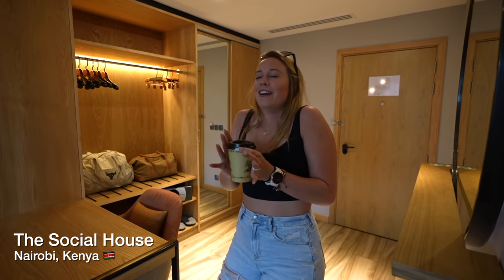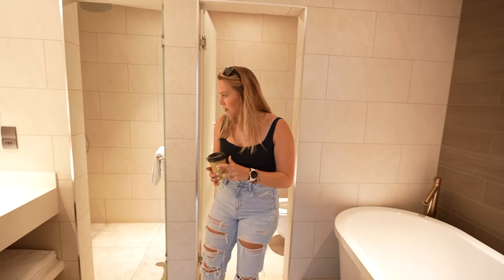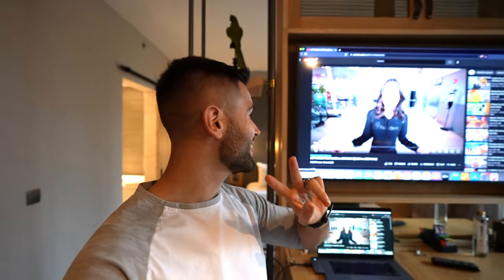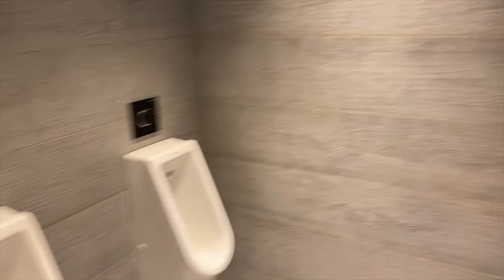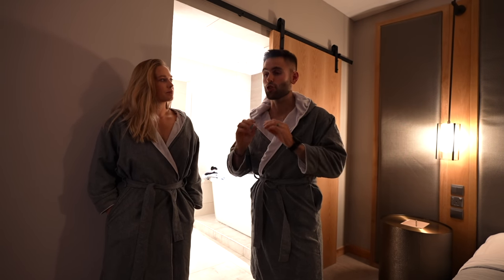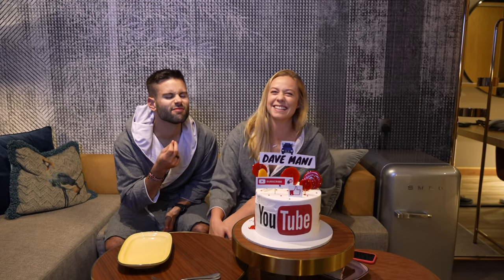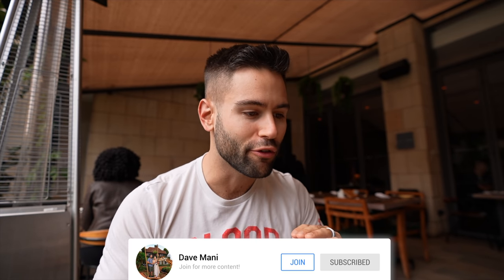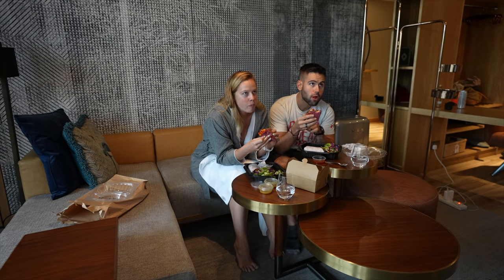OUR FAVORITE HOTEL IN NAIROBI After Staying at Over 15 Different Ones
Welcome to The Social House, our favorite hotel and Nairobi, Kenya. After visiting almost all the hotels in town, we are very confident about this statement!

What we loved about The Social House is its unique design. Very urban looking but also very classy. This hotel also offer three restaurants which are all very good in their own way. The Other Room is perfect for a casual meal. Inca is the place to bring friends, get a few fun drinks and enjoy live DJs while eating some sushi. Finally Copper The Urban Grill is our favorite steakhouse in Nairobi and is ideal for a romantic date night.

Chapters:
0:00 Welcome to The Social House
0:20 Room Tour
3:04 Fun Evening at Inca Restaurant
5:57 Your Turn To Visit This Hotel
7:31 Best Breakfast Buffet in Nairobi
8:32 Time to SWEAT
9:00 Relaxing Afternoon
9:46 Romantic Dinner at Copper Urban Grill
11:26 What a Great Weekend
12:09 Vlog Bloopers